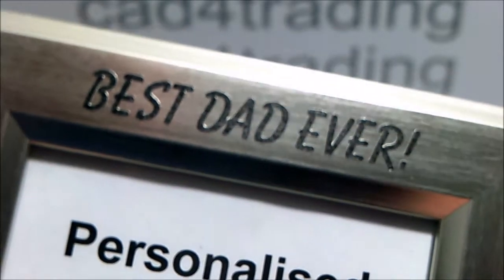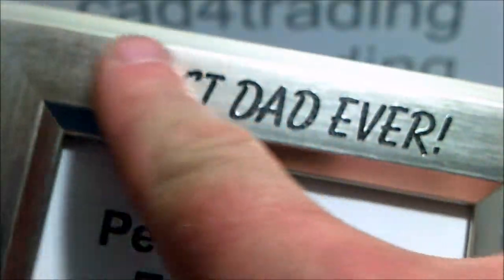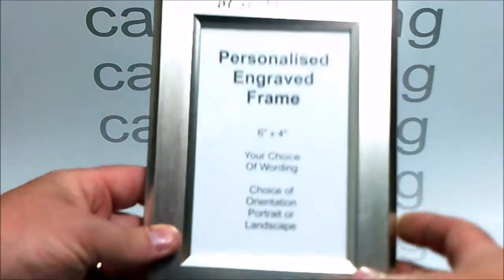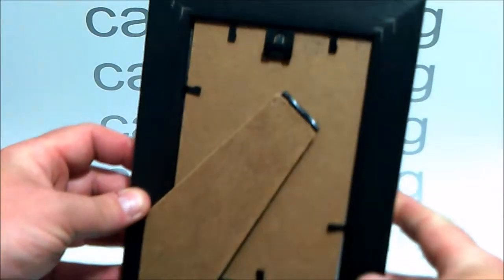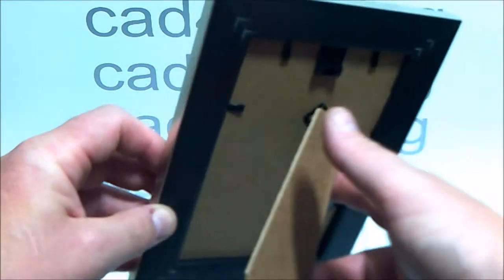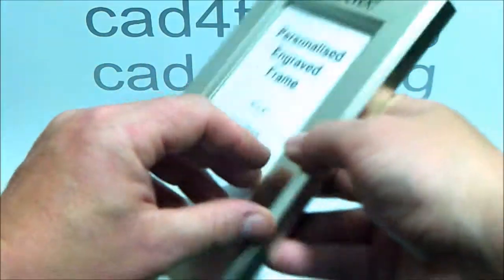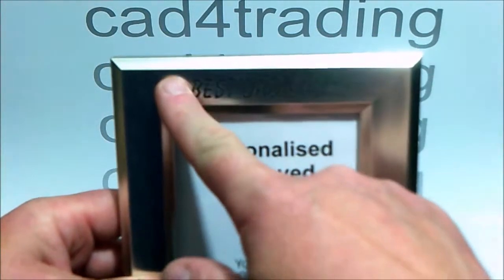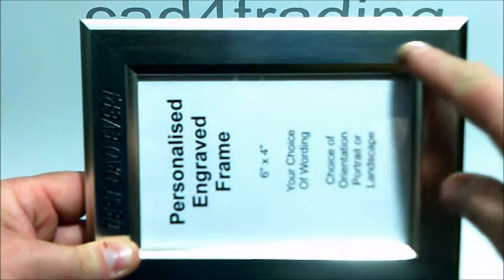Silver Polymer Engraved Frame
Personalised Engraved Frame